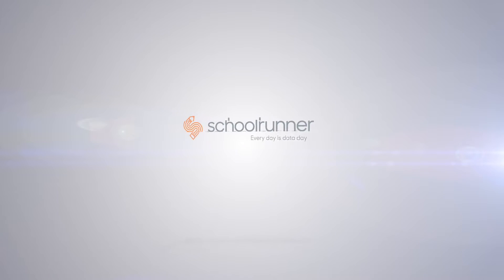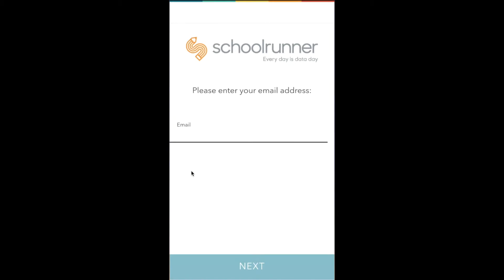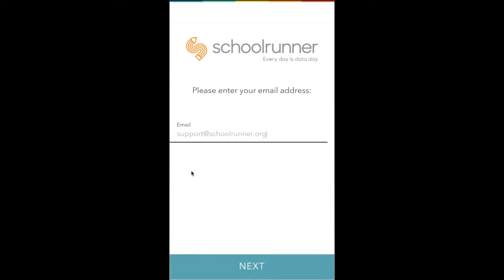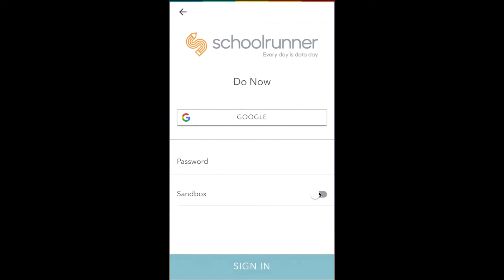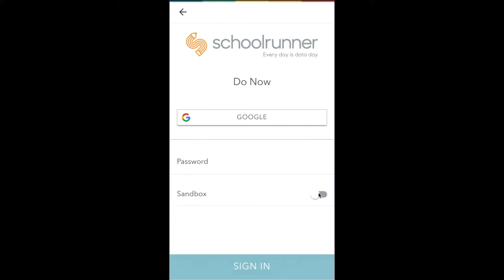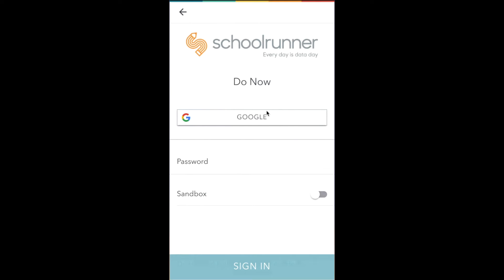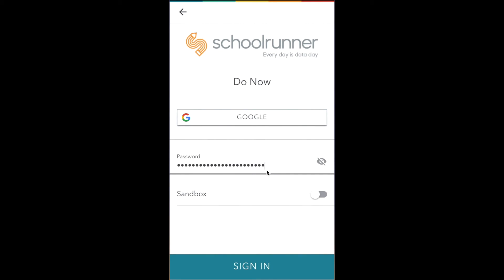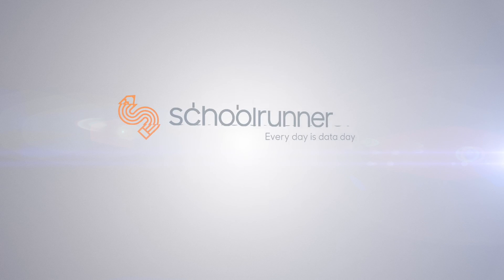Schoolrunner Mobile Login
How to log in to Schoolrunner's mobile app.

Note that this app is only accessible to school staff who already use Schoolrunner. Parents, guardians, students, and teachers whose school doesn't already use Schoolrunner cannot log in or sign up on their own.

There are three methods to log in. Make sure you know which your school has configured (ask your school's Schoolrunner admin if you're not sure):
1. Google login
2. Clever login
3. Login with Schoolrunner password